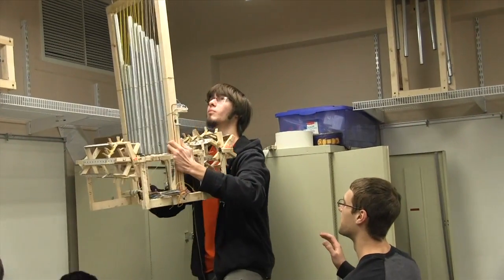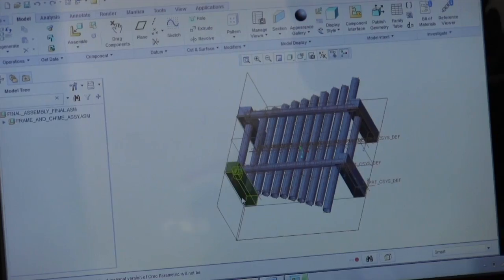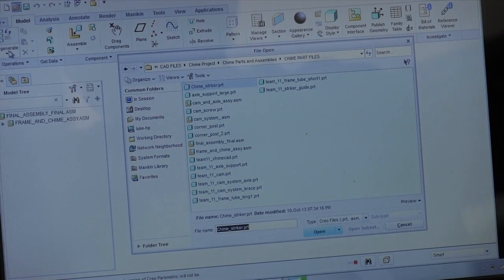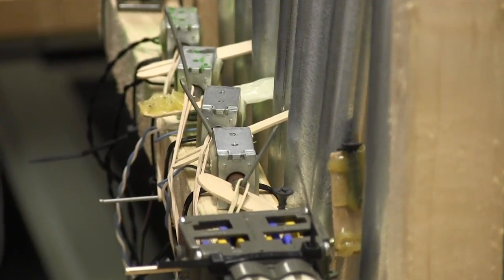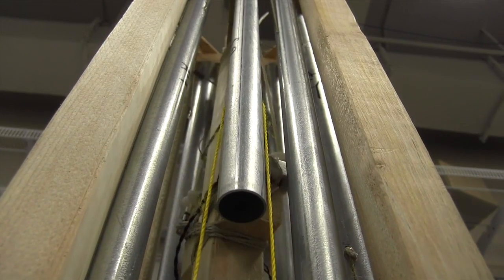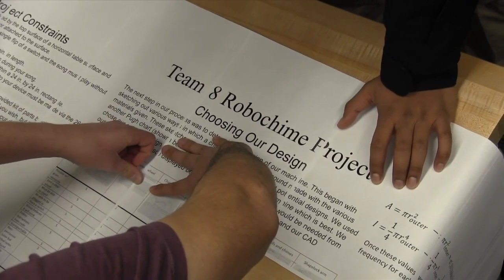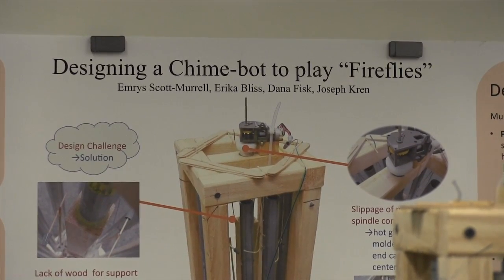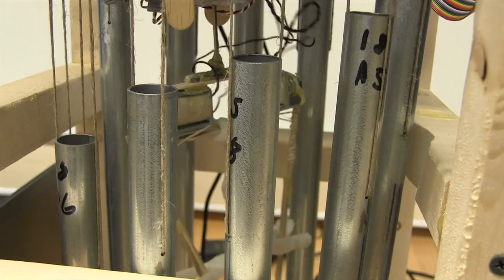Robotic Chimes made by Engineering Students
In an introductory engineering design tools class, Kate Gleason College of Engineering students design and built robotic wind chimes.
RIT University News caught up with them while they were doing final touch-ups before demonstrations and formal presentations in the first week in December.  For most, this was their first semester of engineering work.
While the chimes are creative and sound great, the learning experience is that students have to incorporate CAD design, use the frequency spectrum to determine sound for a song they selected and cut the chime/pipes accordingly. They also had to program different types of gears in their kit to build the ringing mechanisms...this is one of the ways the college makes the learning fun, hands-on and relevant.